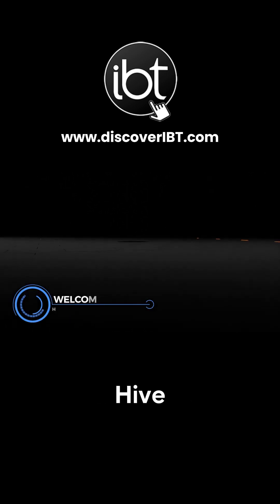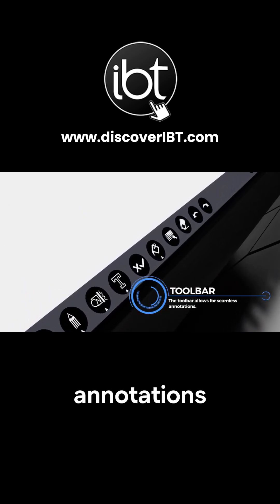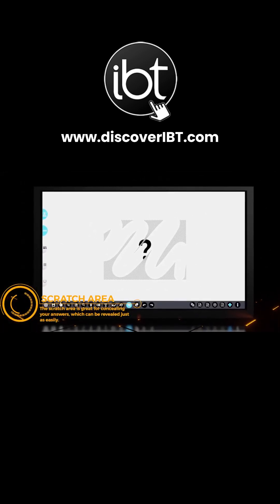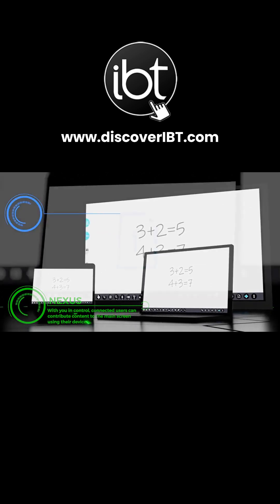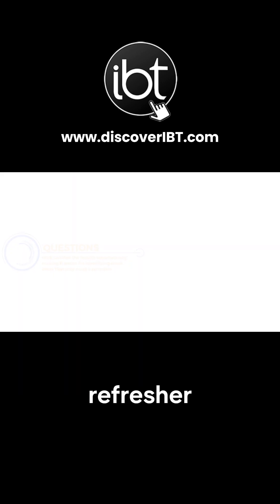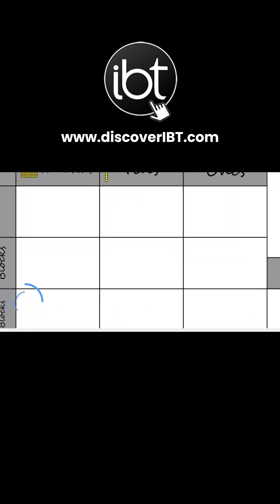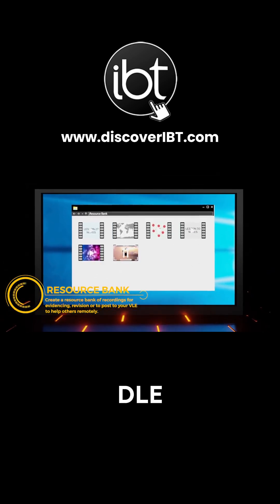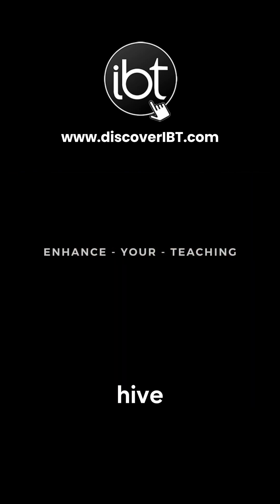Unlocking Innovation: IBT Touch Screen LCDs with Hive Software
Welcome to the future of interactive displays with IBT! Our touch screen LCDs equipped with Hive software, a dynamic platform designed to enhance user engagement and streamline operations. Hive software offers a user-friendly interface, empowering users to seamlessly navigate through applications, presentations and multimedia content with intuitive touch controls. With features like multi-touch support, customizable widgets and collaborative tools, Hive software transforms ordinary LCD screens into powerful hubs for communication, creativity and productivity. Experience the next level of interactive technology with IBT touch screen LCDs and the innovative capabilities of Hive software.